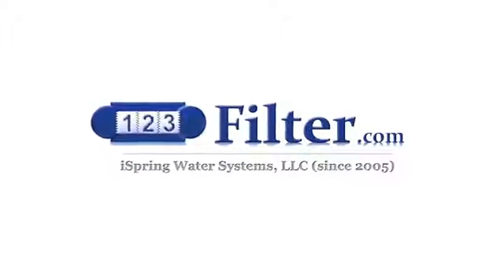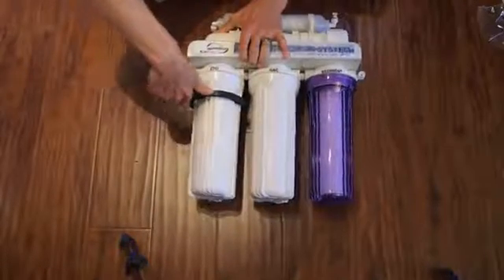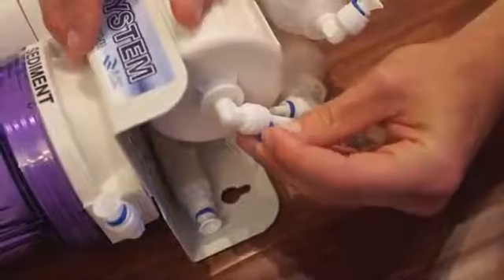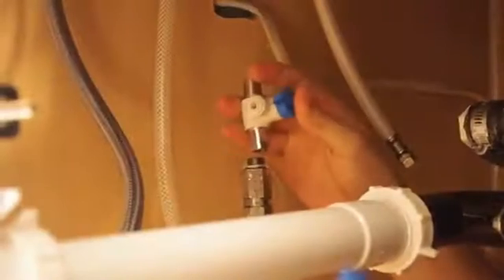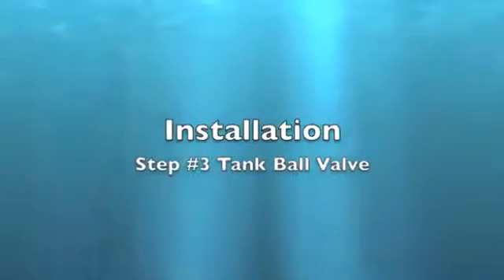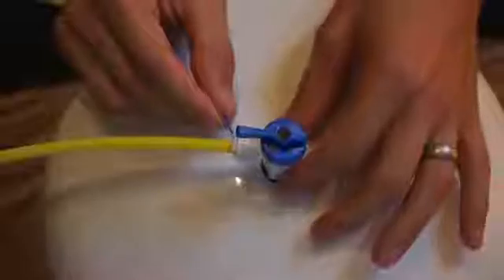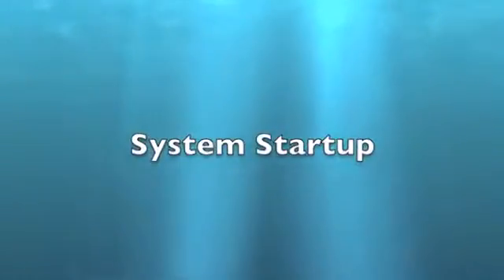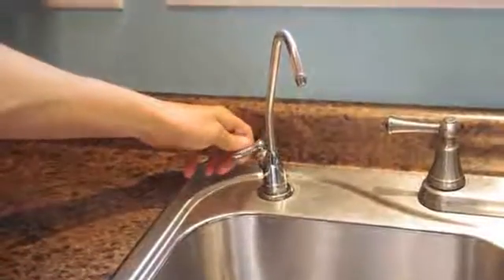How to install a reverse osmosis system iSpring RCC7